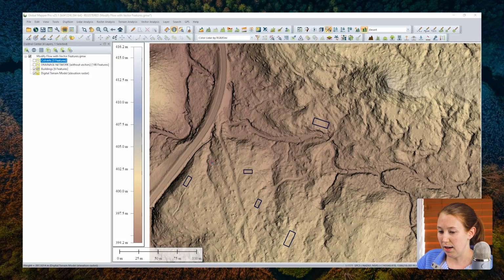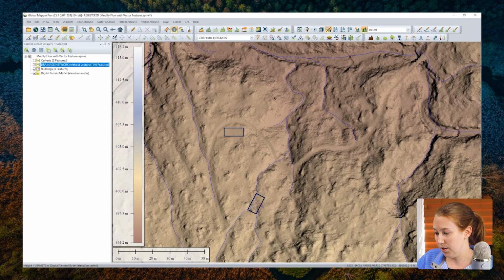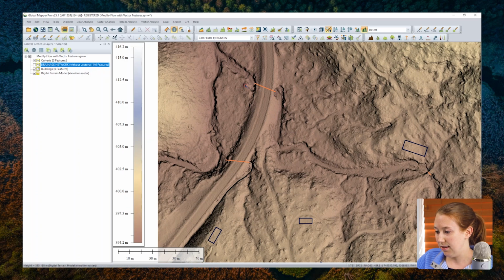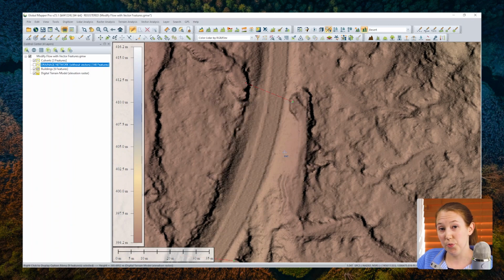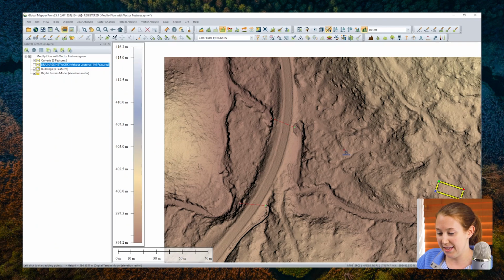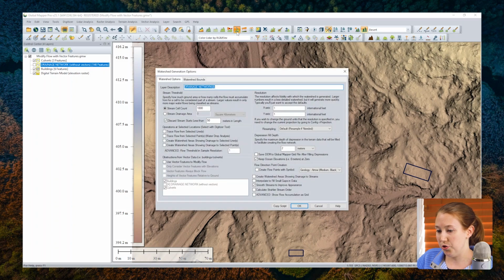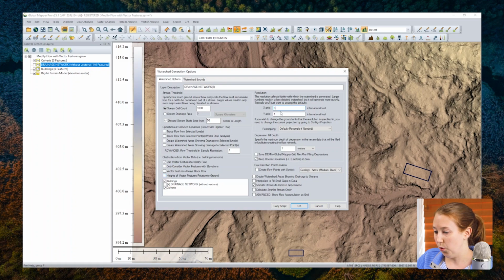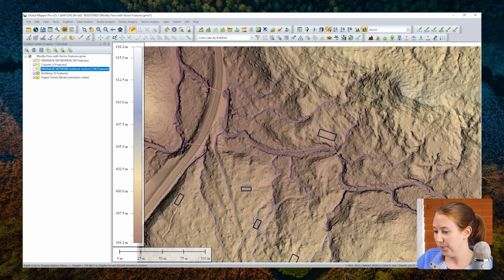How To Use Vector Features as Obstructions in Watershed Creation | Ask The Experts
In this Ask The Experts, we answer your question: How do I use vector features as obstructions in watershed creation?

Timestamps:
00:00 - Intro
00:19 - Generate Watershed tool for vector features
00:38 - Drainage network analysis
00:56 - Polygons
01:28 - Adding 3D Line Features
02:49 - Check vector obstructions
03:08 - Watershed Generation Options
03:45 - Results
04:10 - Outro